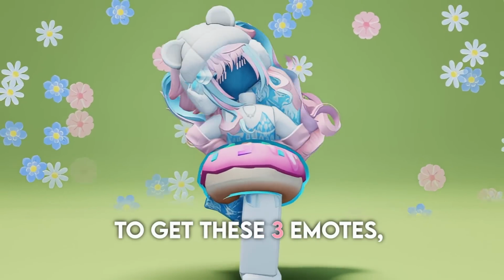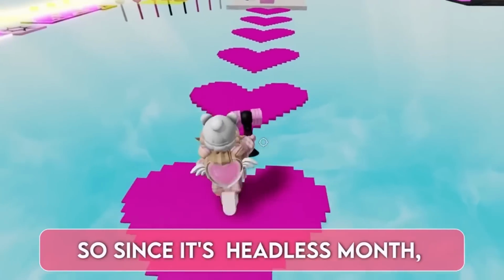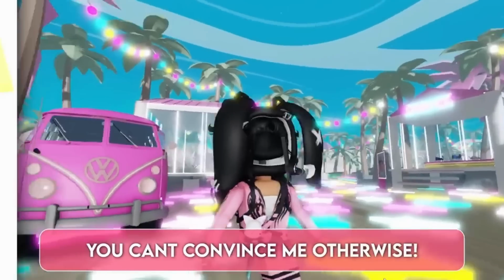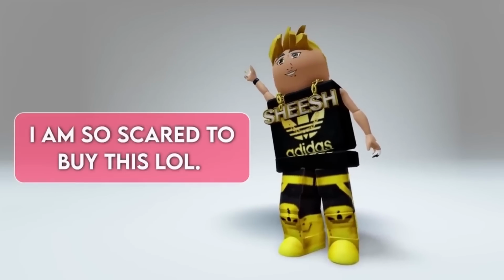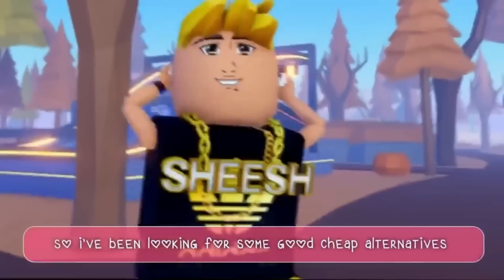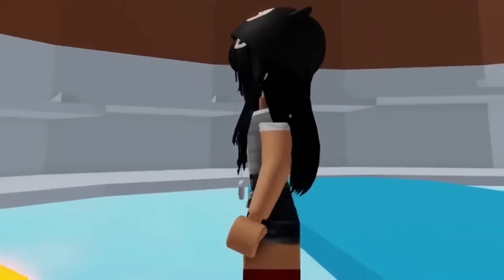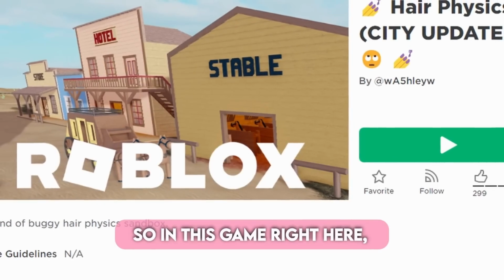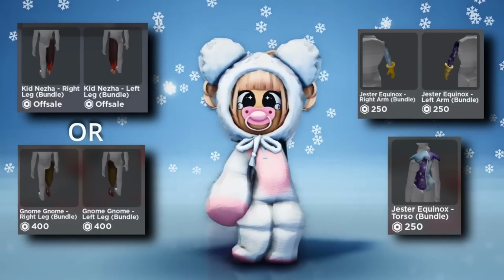THIS NEW EMOTE IS INSANE...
ib @Layla Roblox

roblox hack
robux hack
cheap korblox
infinite robux

keywords and tags: roblox robloxtrend robloxrobux robux robuxroblox robloxtrends robloxtrend2021 yourmonthyourrobux robloxtiktok royalehigh robloxtrendedit robloxtrending rblx roblox trend trends trend rblx rh edit cringe changeintoyourirlavatar irl robloxirl robloxirlavatar roblox royalehigh royalehightrading robloxtrend robloxtrends robloxtrend2021 robloxedit robloxedittrend nevermet royalehightrend rblx royalehighfarming robloxvr robloxedits rblxedit rockabye cleanbandit iceskatingtrend heresasongtogettoknowaboutme dharmann here’s heres here a song to get to know about me qna questions answering faq Q and A QnA questions and answers question answer obby tower of hell aesthetic tower asmr iceskatingtrend robloxsplash splash splashtrend splashrobloxtrend robloxskatingtrend skating roblox skating trend ice skating splash waterpark swimming pool diving roller rollerskating roblox edits ttd3 roblox edit tiktok tik tok roblox trend roblox phone trend phone telephone greenscreen roblox green screen roblox trends phonetrend robloxphonetrend roblox phones roblox trending roblox phone trend edit prom dress promdress prom screenshot screen shot trend roblox rblx screenshottrend screenshot robloxscreenshot robloxsplash loveyourlikealovesongbaby selenagomez roblox edit, roblox edit trend lucky me richgirl rich girl gacha life gacha club roblox trend meme christmas santa clause holiday december winter season trend christmas santa shopping spree haul roblox shop shoppong robux rbx robuck bobux shirts short pant pants avatar things we all hate inr oblox thingsweallhateinroblox roblox trend 2021 gaming setup reveal flex dora the explorer cool deskreveal real real avatar challenge avatarchallenge robloxavatar icouldbered whatsyourcolor color whats your color roblox trend i could be red roblox trend edit edit olaf elsa anna frozen 2 frozen fansvsrobux fans fans vs robux robux or robux born in 1964 jeffrey come on you can do it ceo vlog spa spa vlog minivlog my family designs my roblox avatar my dad my mom sshf bellydancer shake your body like a belly dancer trend gacha roblox edit symphony google search trend roblox searchtrend swing swing chop chop chop whats that supposed to be about baby roblox edit jUst kiDDinG agAin bow bow bow trend meme bowbowbow bowbowbowtrend jinglebell jingle bell rock roblox edit jinglebellrock jinglebells christmas how old am i lovestory love story taylor swift edit with bestie sounds only roblox players will understand sounds only roblox players can relate to singing reveal roblox singing reveal singing singingreveal singingrevealed robloxsinging robloxsingingreveal singingrevealroblox younger me vs me now older apple bottom jeans applebottomjeans biggest bacon hater bacon lover noob styles i hate styles i love like preppy softie cnp slender bacon noob bacon baconlover baconhairs noo b amberisnoob 10k yo yoo ayo whats good youtube thingsisayalot things i say a lot things i say often funny joke not funny lol im weird how to evaporate himan body 70% water whenmymomwantstoseemyavatar when my mom wants to see my avatar baddie howtobeabaddie gachalife gachaclub gachatrends gachatrend gachalifetrend gachaclubtrend how we all drew as kids, how 6 year old me drew, how i drew myself drawing art how i used to draw my parents